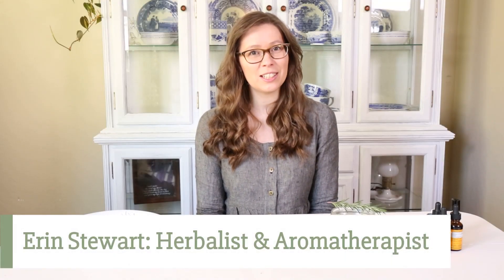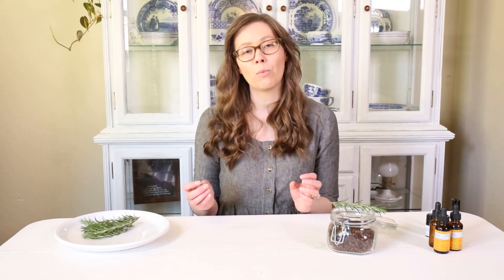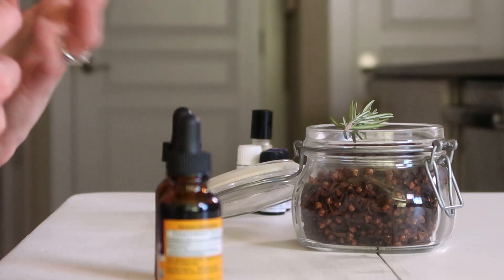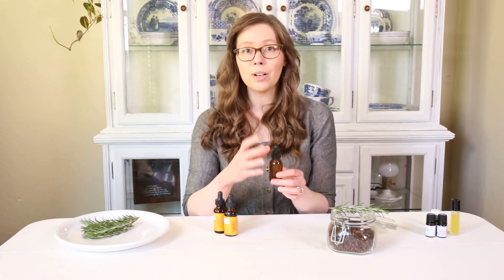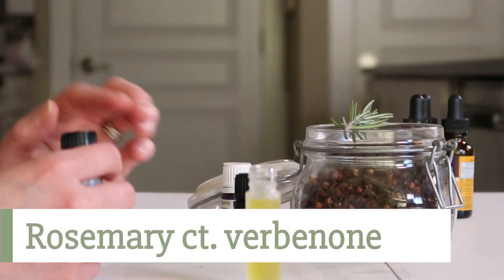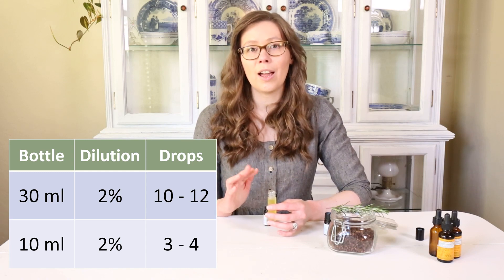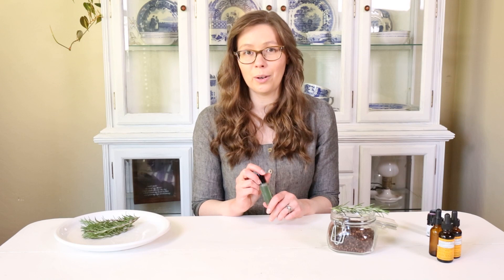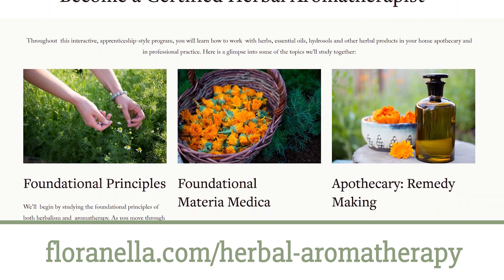Herbal Remedy for Pain & Inflammation (Clove + Rosemary)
Rosemary and clove have been found in scientific research to have synergistic anti-inflammatory and antinociceptive effects. This means that they actually help each other work better in these ways. In this video, Erin will show you how you can work with these herbs in either their tincture or essential oil forms to help relieve inflammatory pain.

Erin is a clinical herbalist and aromatherapist and teaches Herbal Aromatherapy™ at Floranella.com.

Want to take your studies about herbs and aromatherapy to the next level? We cover rosemary and about 100 other aromatic herbs in depth in our science-backed Herbal Aromatherapy Certification Program™.

Please check with your own medical team prior to introducing any new herbs or essential oils into your routine. They are not entirely benign and do come with some contraindications and possible drug interactions.

Rosemary + Clove Scientific Studies:

1. Déciga-Campos M, Beltrán-Villalobos KL, Aguilar-Mariscal H, González-Trujano ME, Ángeles-López GE, Ventura-Martínez R. Synergistic Herb-Herb Interaction of the Antinociceptive and Anti-Inflammatory Effects of Syzygium aromaticum and Rosmarinus officinalis Combination. Evid Based Complement Alternat Med. 2021;2021:8916618. Published 2021 Nov 11. doi:10.1155/2021/8916618

2. Beltrán-Villalobos KL, Déciga-Campos M, Aguilar-Mariscal H, et al. Synergistic antinociceptive interaction of Syzygium aromaticum or Rosmarinus officinalis coadministered with ketorolac in rats. Biomed Pharmacother. 2017;94:858-864. doi:10.1016/j.biopha.2017.07.166